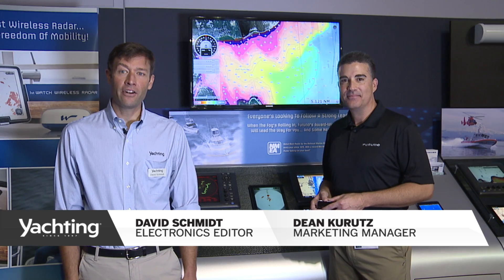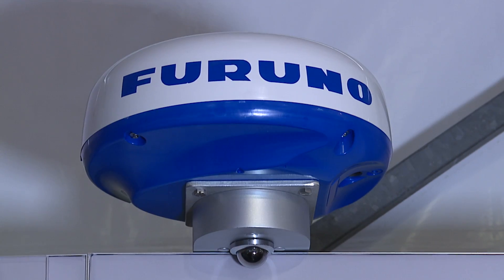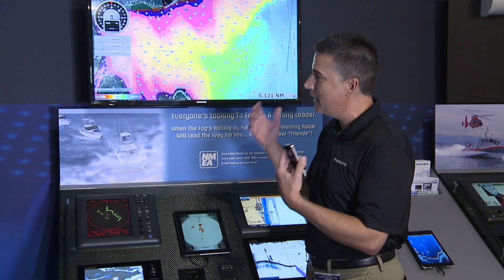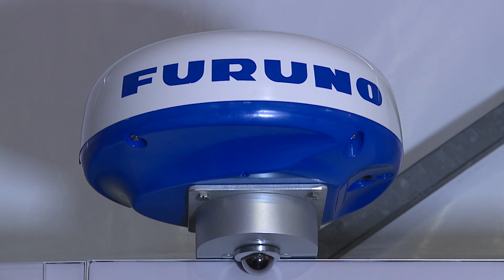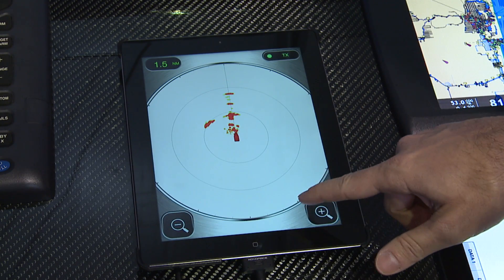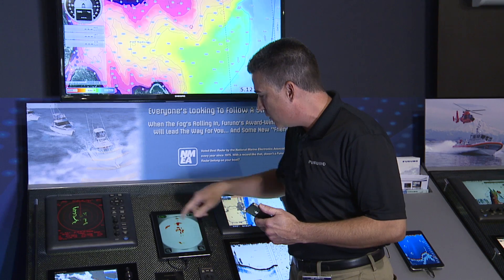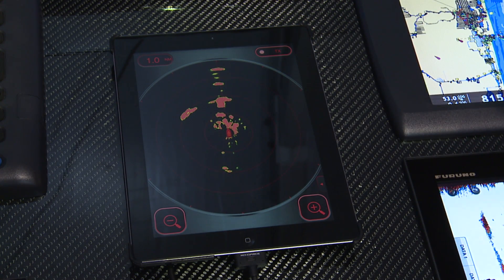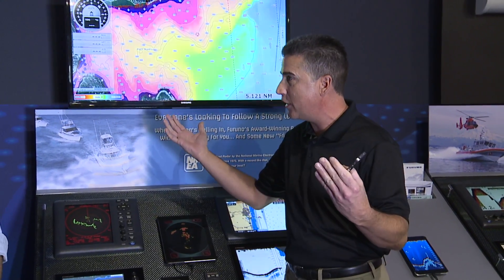2014 Fort Lauderdale Boat Show: Furuno DRS4W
Furuno's new 1st Watch Wireless Radar eliminates the bulky signal cable, and allows for navigation using iOS devices.